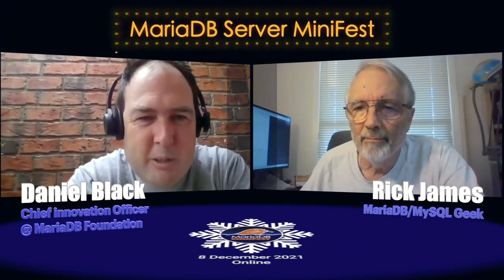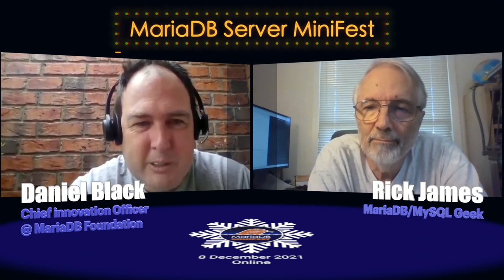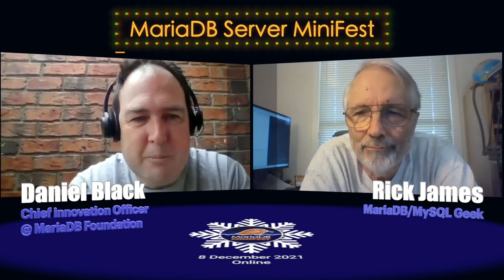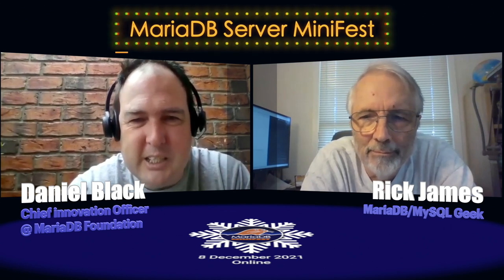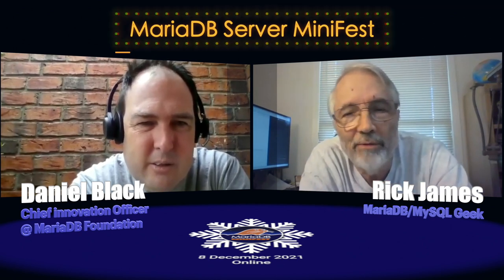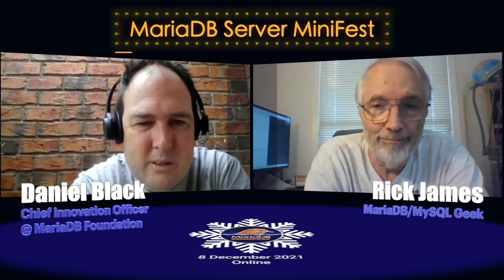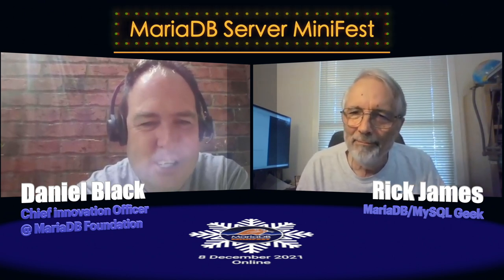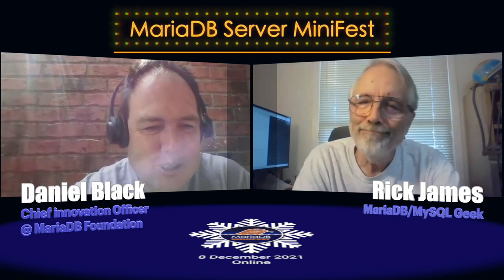Rick James & Daniel Black - Answering queries on StackOverflow - MariaDB Frontlines MiniFest 2021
Rick James discusses answering MariaDB questions on StackOverflow and DB Stack  Exchange, and the kind of errors people make with MariaDB, and what an ideal ecosystem would look like.

A version of this interview with comments exists - let us know which you prefer!